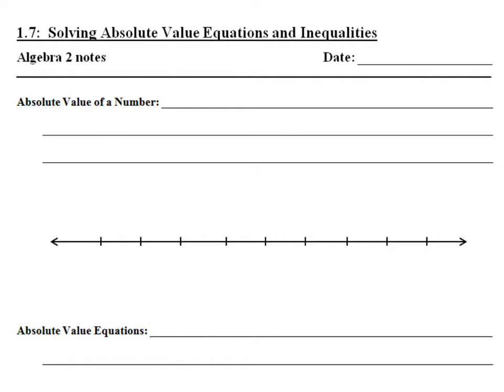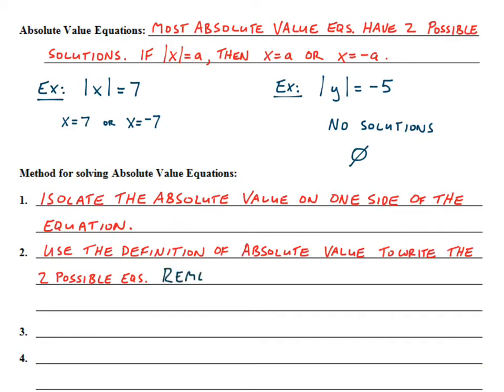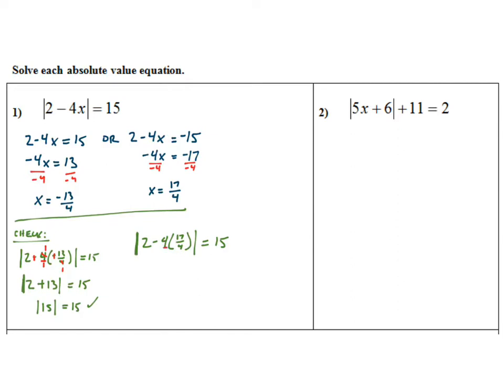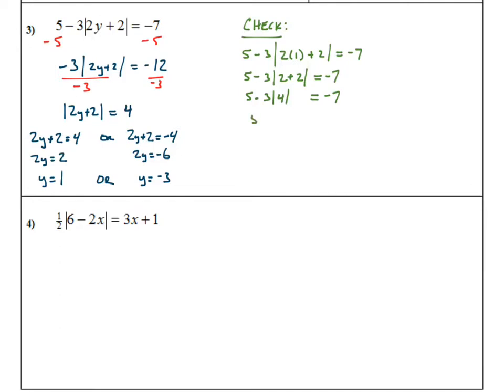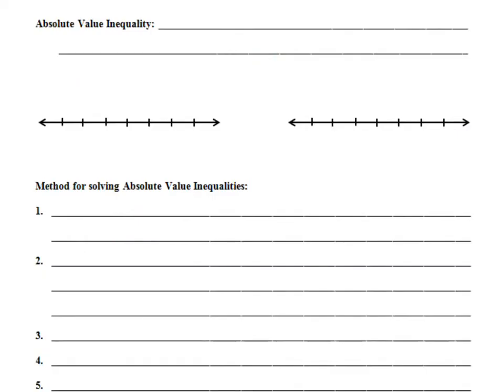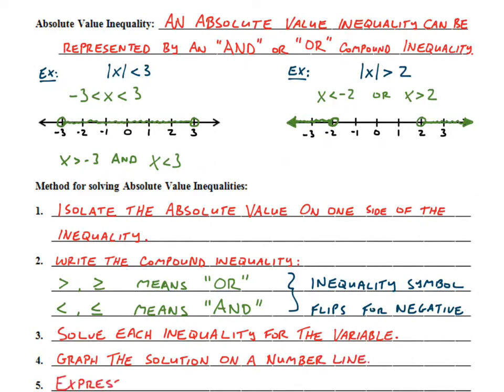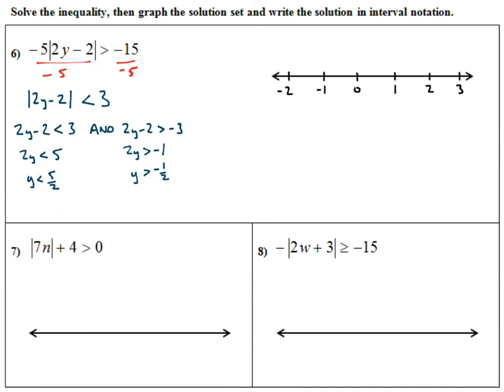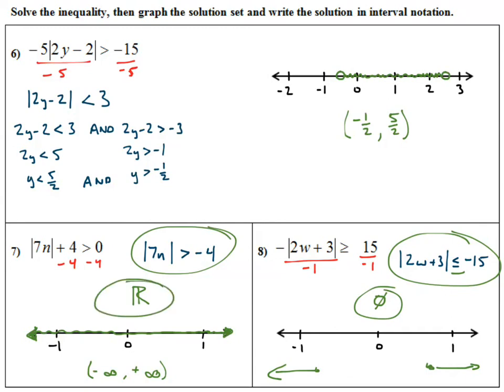Alg 2 - Lesson 1.7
This is Lesson 1.7: Solving Absolute Value Equations and Inequalities.  In this lesson, we review the meaning of Absolute Value, and learn how to break equations and inequalities with absolute value into their corresponding parts.